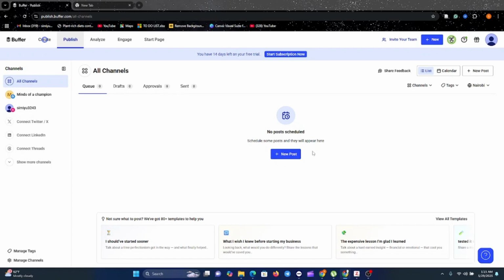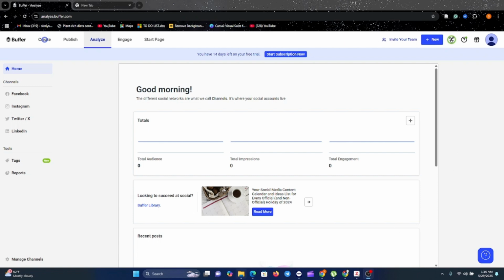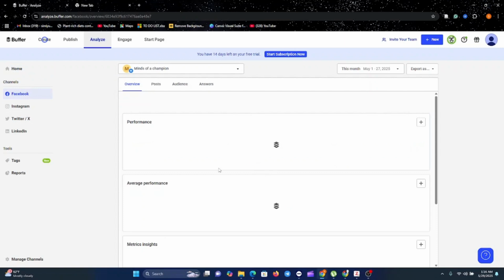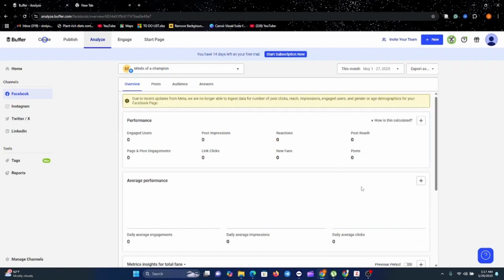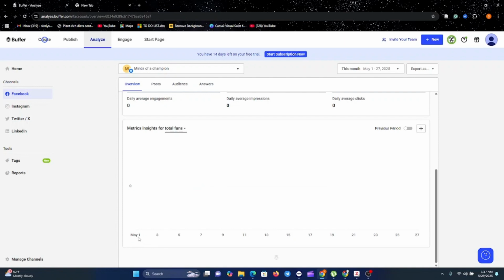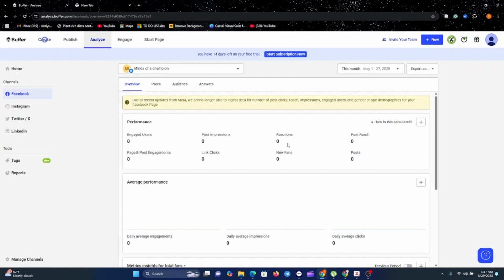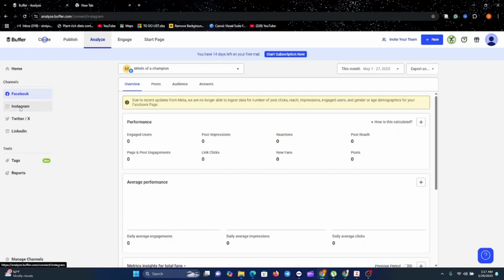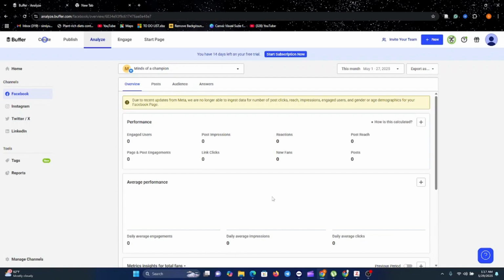How to Reuse and Repost High-Performing Content in Buffer (Smart Strategy!)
Want your best content to keep working for you? Learn how to reuse and repost high-performing content in Buffer using analytics, the repost tool, and the Content Library.

🔁 In this tutorial, you'll learn:

Why reposting content boosts visibility

How to identify top-performing posts in Buffer

How to reuse content with the Buffer repost tool

Smart strategies for timing and variation

Perfect for content creators, marketers, and brands that want to extend the life of their best-performing social media content using Buffer.